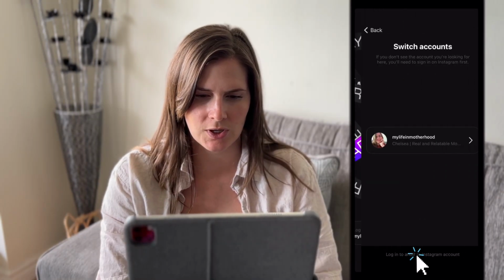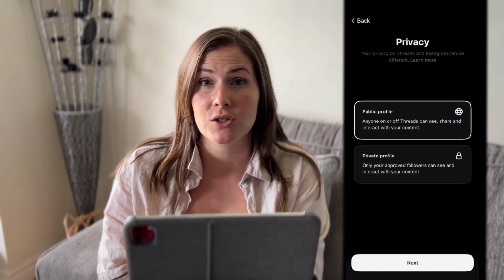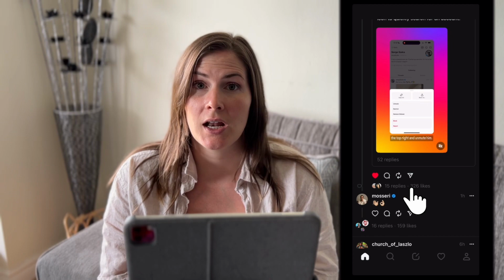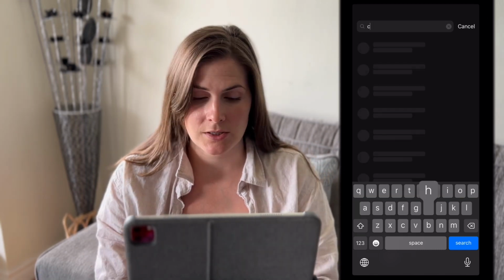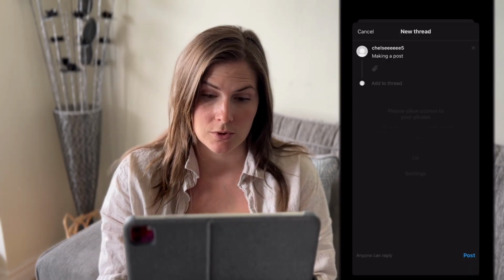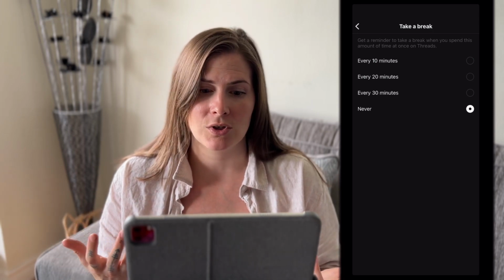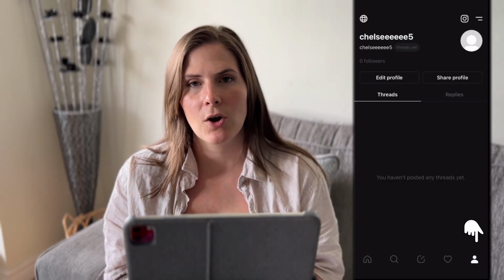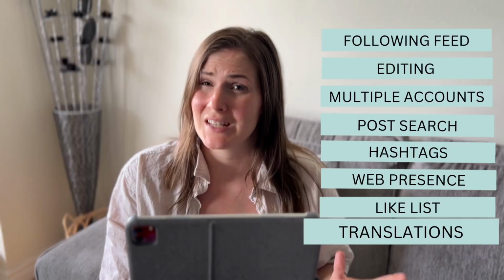THREADS APP TUTORIAL | How to use the newest "Instagram feature" and hidden gems!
In this video I will be going over the latest new app - THREADS! I will be showing you how to set up your profile and how to actually use the app. Watch to the end because I'm gonna go over some features that I bet you didn't know about.

-Timestamps-
0:00 - Intro
0:21 - App Download
0:31 - Logging into Threads with your Instagram Account
0:42 - Importing Information from Instagram
0:54 - Public or Private
1:18 - Your Following and People you Follow
1:35 - First Look Inside the App
1:45 - Interacting With Other Posts
2:08 - Muting
2:22 - Search
2:32 - Unmuting
2:48 - Following Suggested Accounts
2:58 - Making a Post
3:32 - Taking a Break
3:58 - Sharing Threads to Instagram
4:19 - Notification Base
4:26 - Your Profile
4:43 - Features to Come
5:19 - Connect with Me